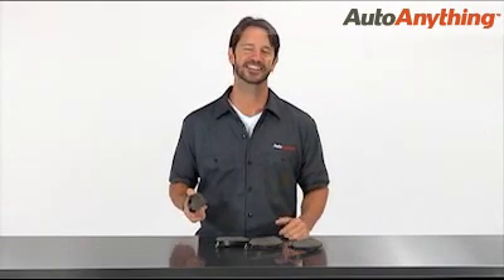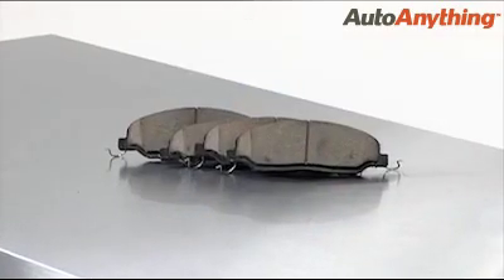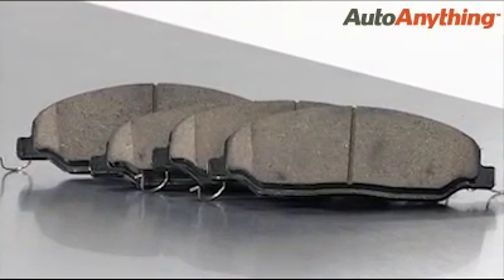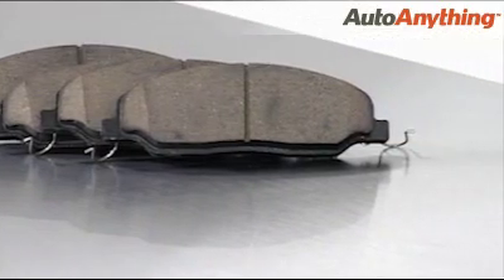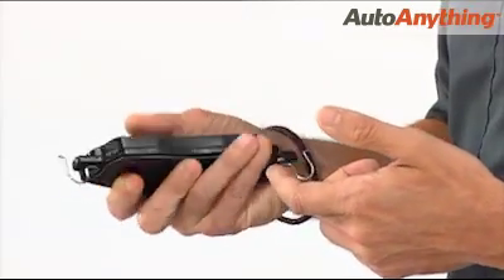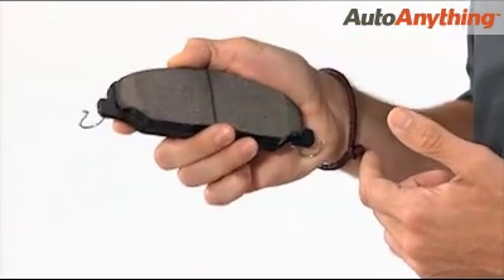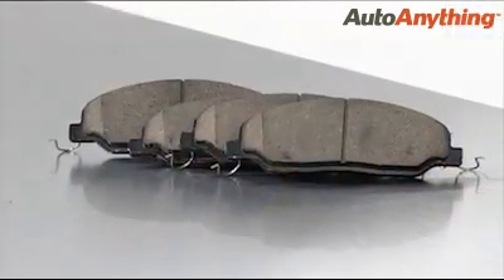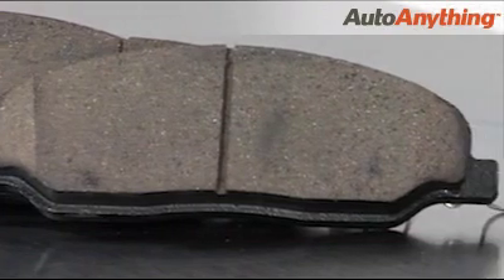Posi Quiet Ceramic Brake Pads Review: AutoAnything Product Demo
Posi Quiet Ceramic brake pads ensure quiet & forceful stopping power on your car, truck, or SUV. All Posi Quiet Ceramic pads are engineered to wear evenly, produce minimum brake dust & noise, and accelerate the braking process.